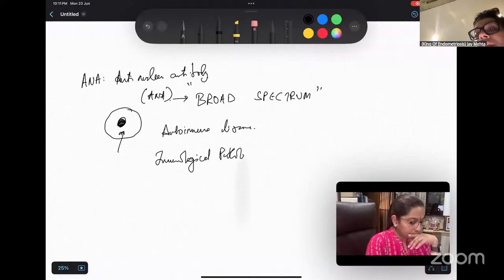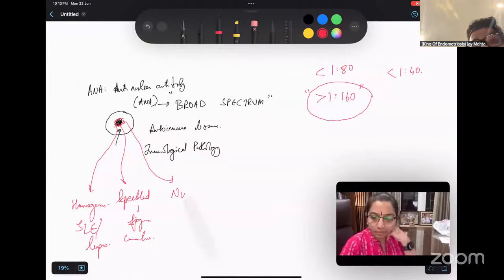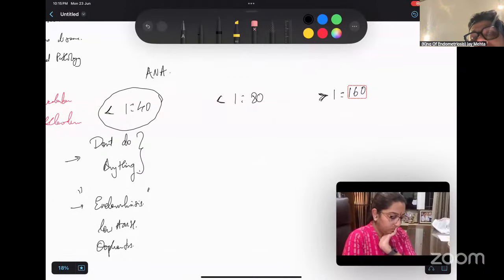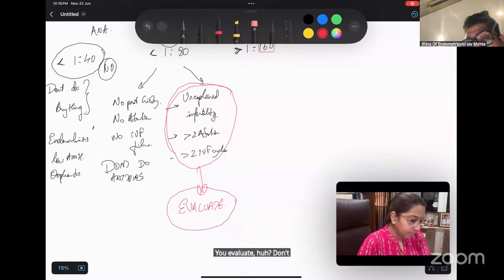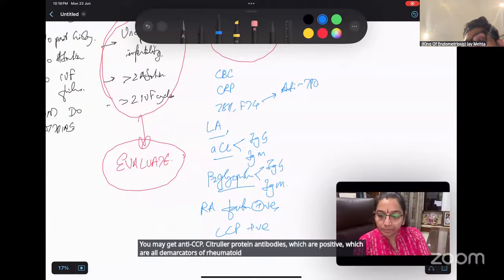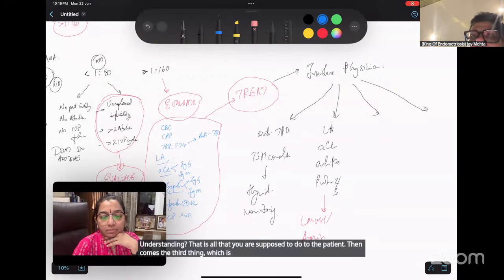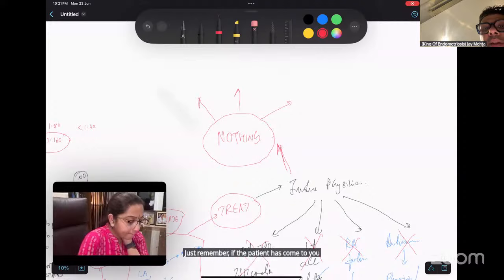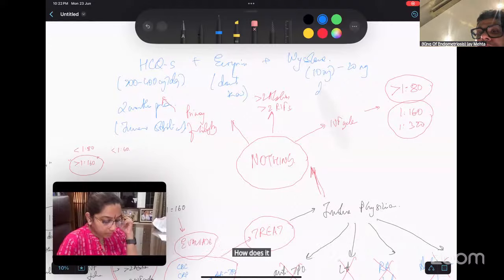Reproductive Immunology Masterclass 6- ANA Titre Positive, What Next…?